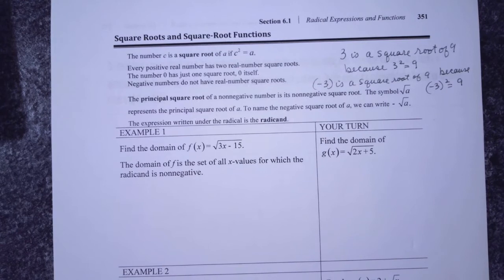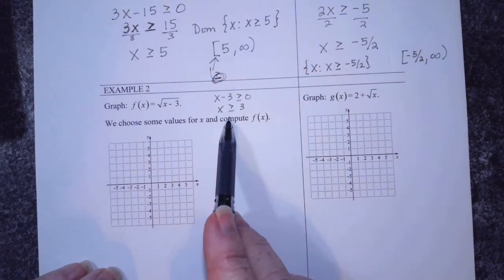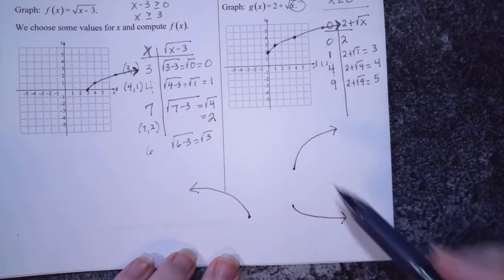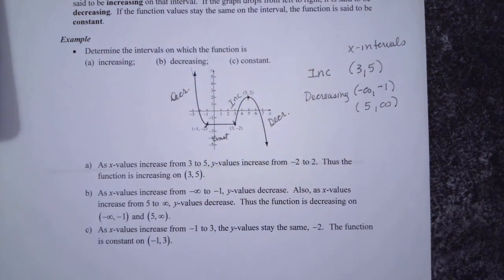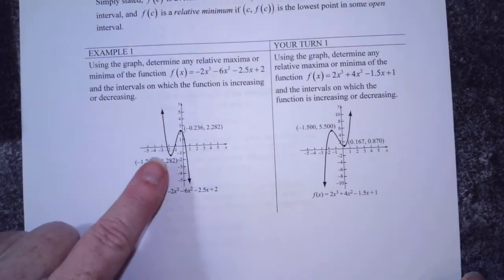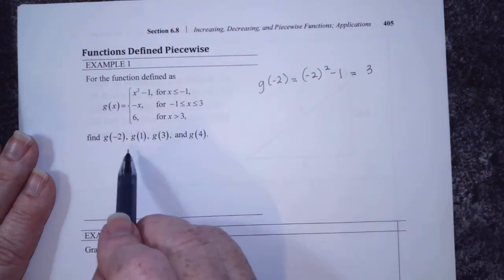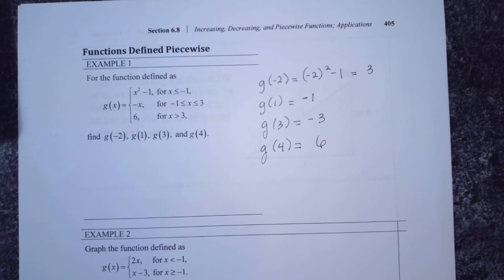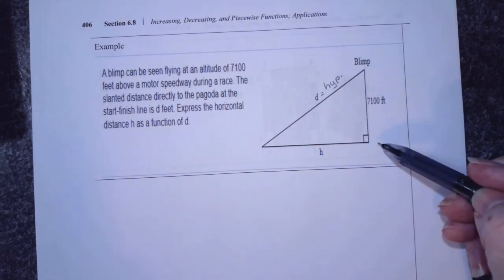Section 6.1 and 6.8 (6.8 starts at minute 19, section 6.6 is in a separate video)